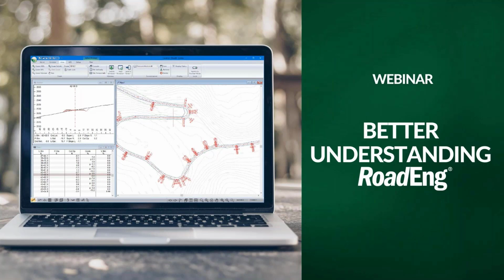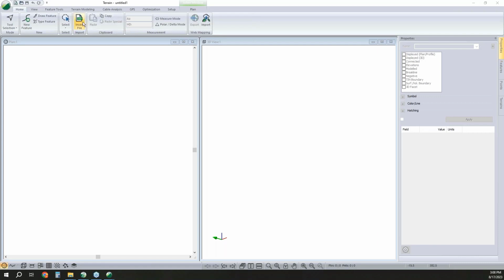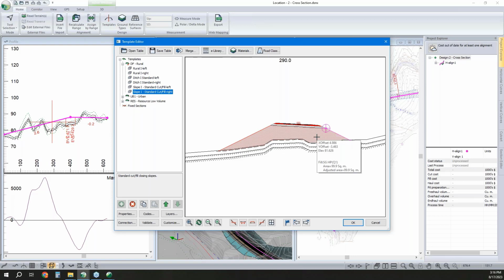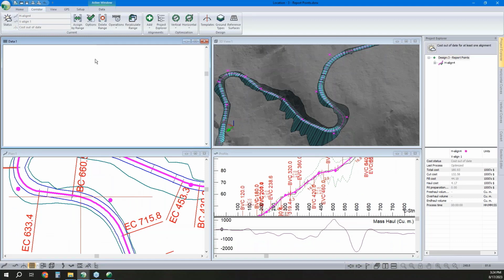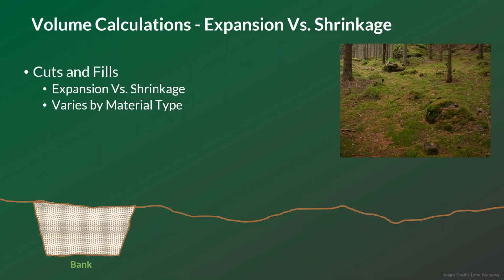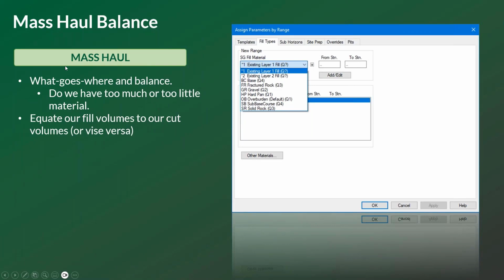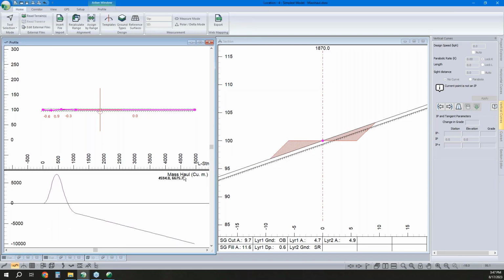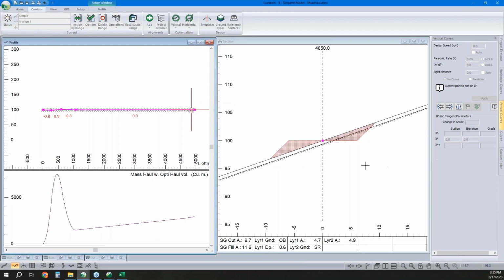Better Understanding RoadEng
This foundational webinar tackled the key elements of the modelling system that RoadEng is built on. Topics included:

00:00 Introduction
02:24 3-minute Road Design (for Context)
05:07 Terrain Model Requirements
11:44 Cross-Section Model
17:14 Report Points
25:30 Average End Area Model
29:44 Volume Calculations - Mass Haul
30:49 Volume Calculations - Expansion vs Shrinkage
37:28 Mass Haul vs Opti Haul
50:42 Q&A